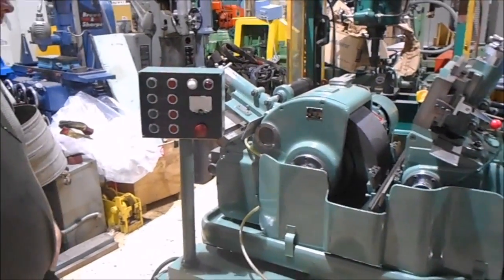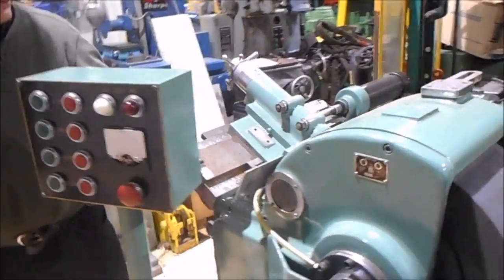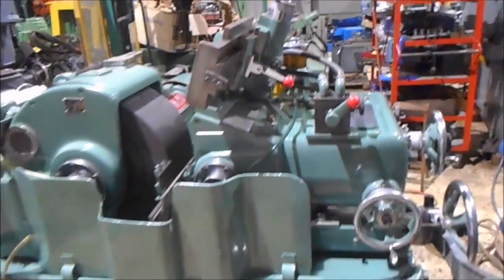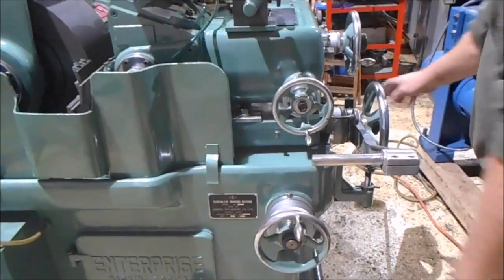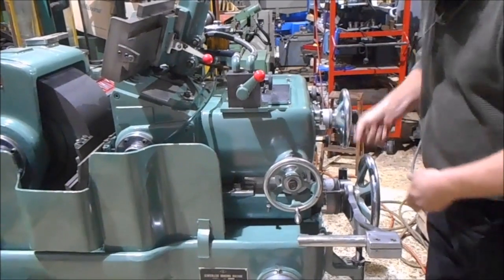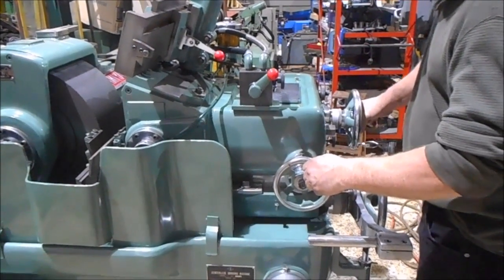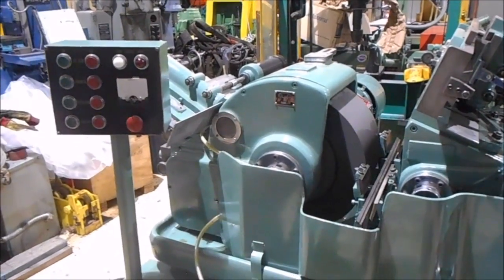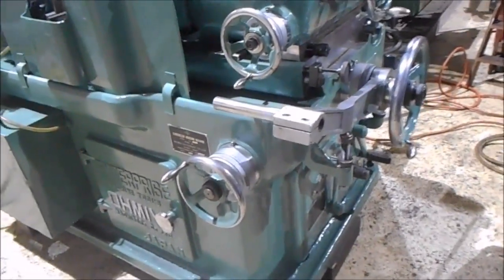Ohmiya OC 18 Centerless Grinder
Ohmiya OC-18 1.75" Centerless Grinder
Model OC-18, S# 067, Date Mfg. 12/1968, Capacity with standard work rest .04" to 1.75", Capacity with special work rest 1.25" to 4", Max grinding wheel 18" x 8" x 9", Max regulating wheel 10" x 8" x 4-3/8", Hydraulic truing on both wheels, 10 Regulating wheel speeds from 13 to 308 rpm, Thru feed work rest, No coolant tank, 15hp 220/440v 3ph 60cyc, Overall Dim. 84"L x 60"W x 58"H, Est. Wt. 5,000 lbs.